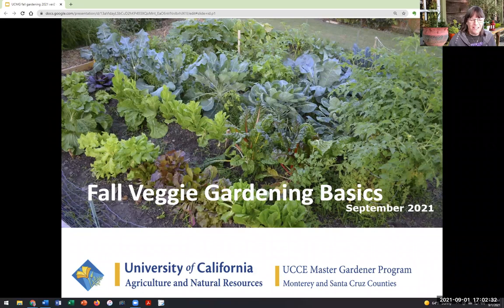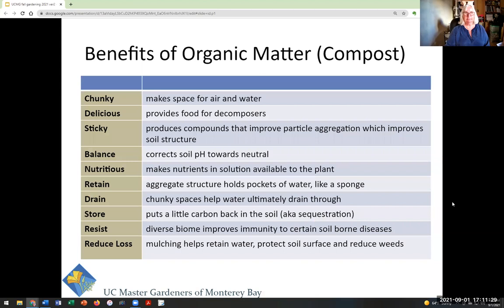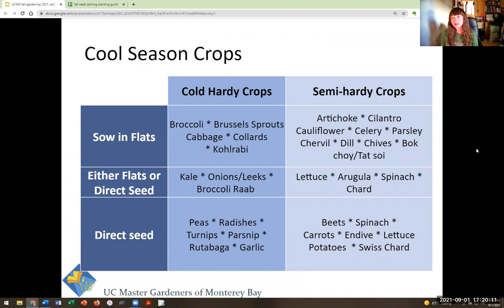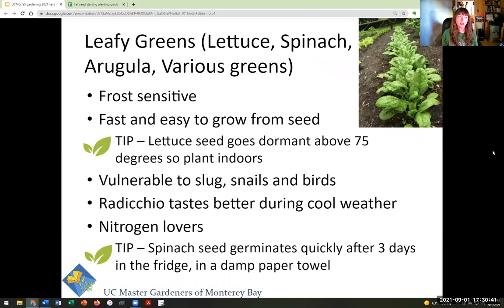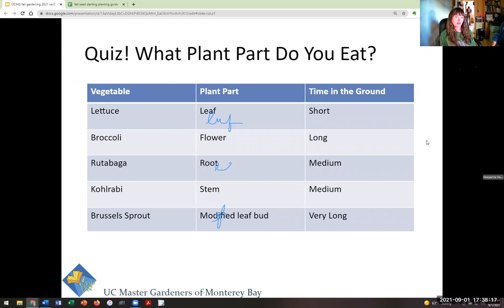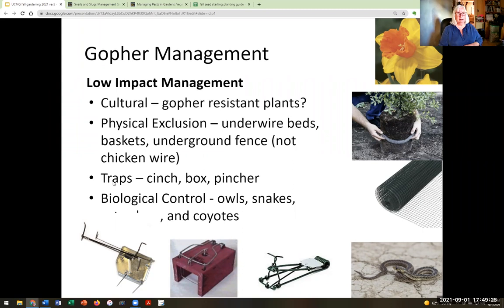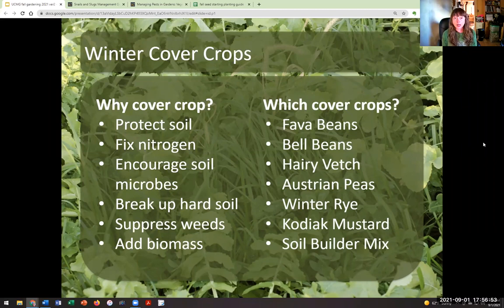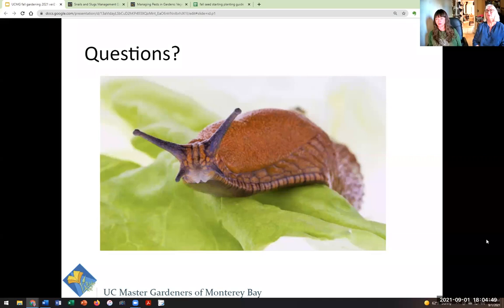Fall Veggie Gardening Basics Sept 1, 2021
A 1 hour class on the basics of how grow food in fall and winter in the Monterey Bay area. Taught by Delise Weir and Bridgit Matz this class covers what to grow, when to plant and how to grow cool weather crops.